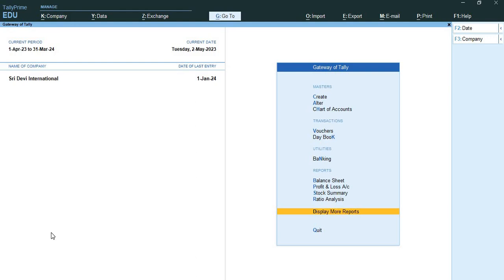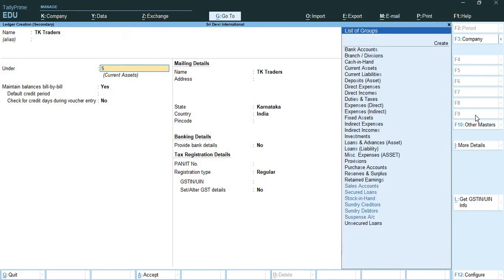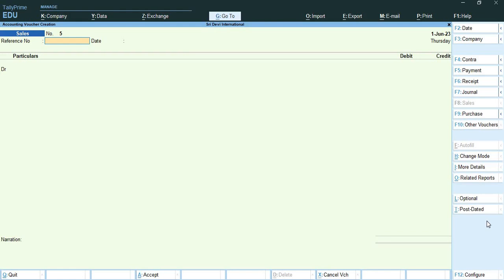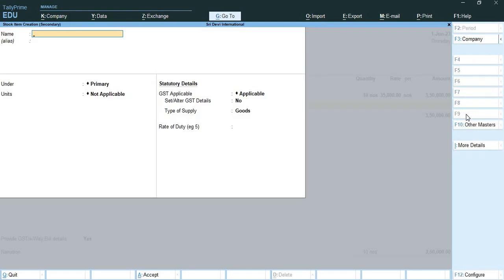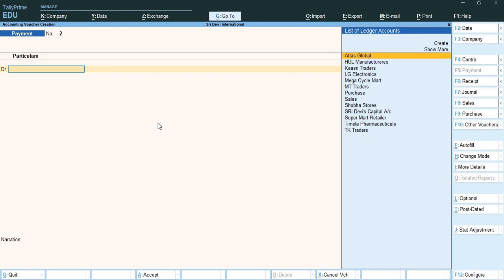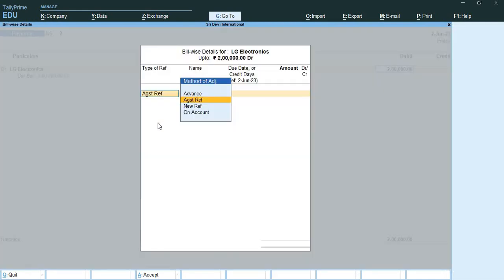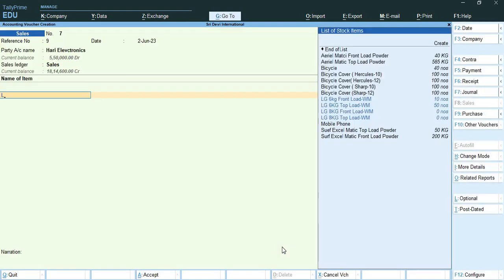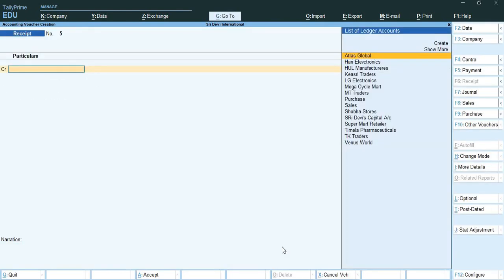9.1 Tally prime Accounts Receivable and Payable management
9.1 Tally prime Accounts Receivable and Payable management